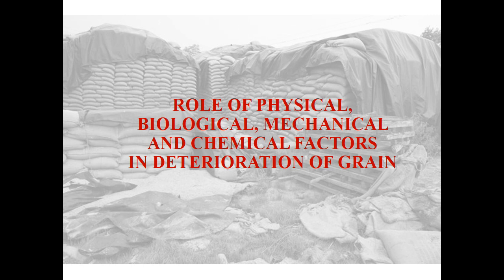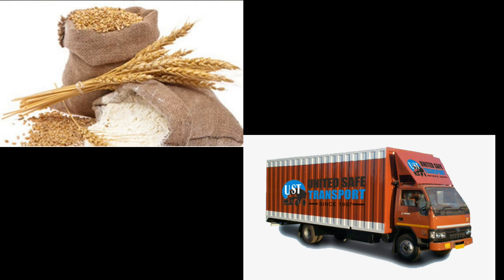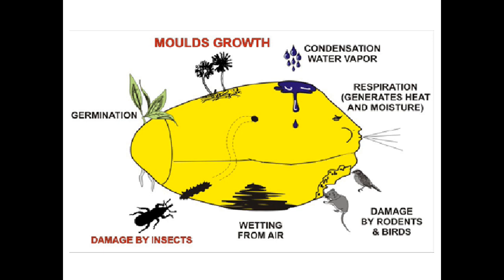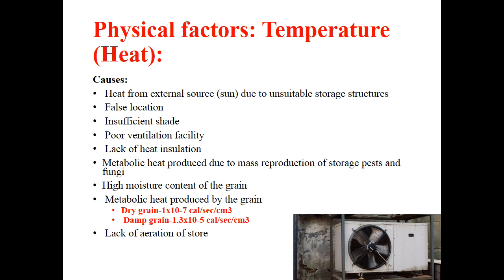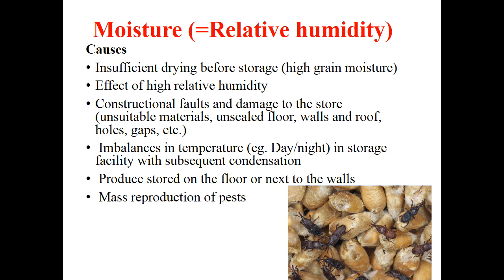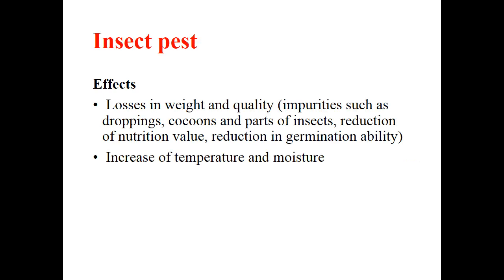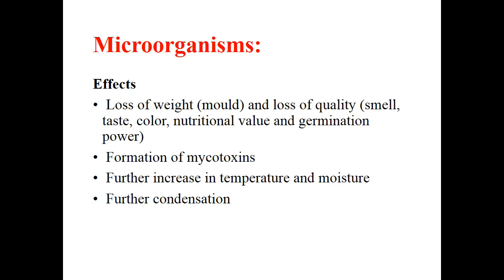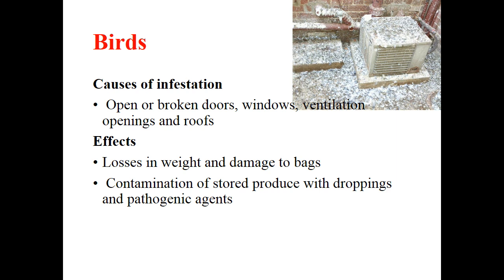Factors of Storage grain loss - Storage Entomology - RVSAC Thanjavur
Role of physical, biological, mechanical and chemical factors on grain loss - RVSAC Thanjavur